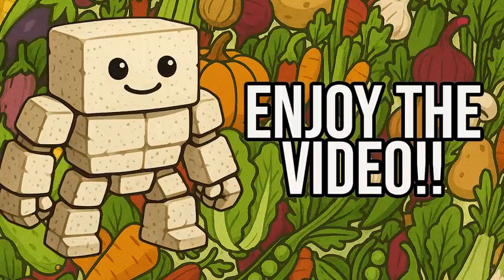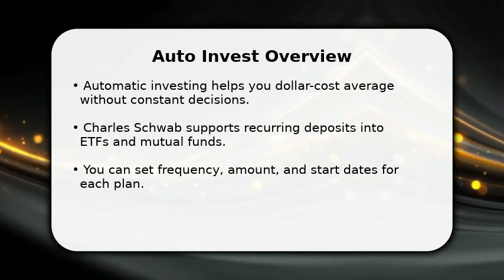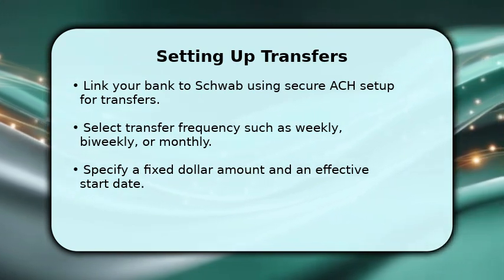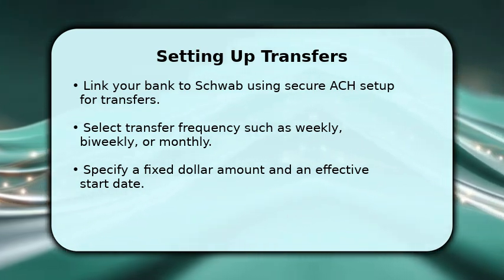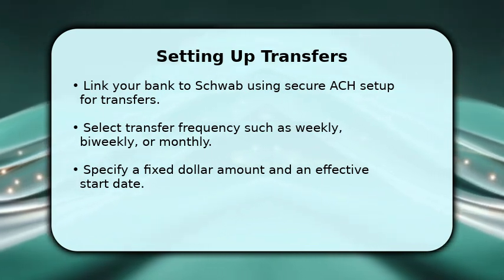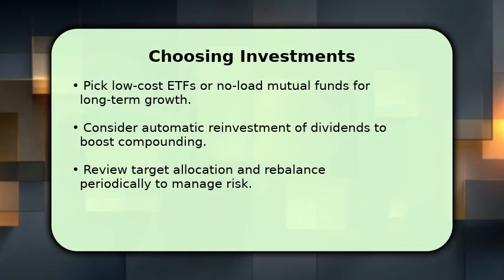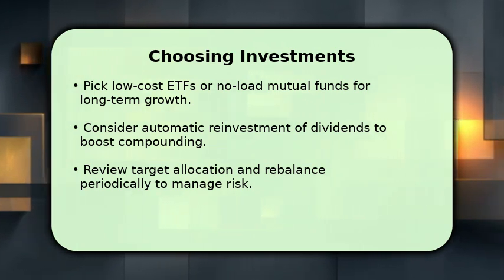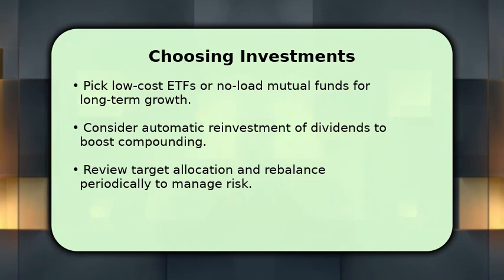How to Auto Invest with Charles Schwab: The Only Way for Your Portfolio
How to Auto Invest with Charles Schwab: The Only Way for Your Portfolio | 🔒 Surfshark VPN Deal — Stay private and secure. $1.99/mo + 3 Months Free ▸

Discover the streamlined process of auto-investing through your Charles Schwab account. This video guides you step by step on how to set up automatic investments, manage risk tolerance levels and diversify your portfolio effectively with ease.

auto invest, Charles Schwab, automatic investing, risk management, portfolio diversification